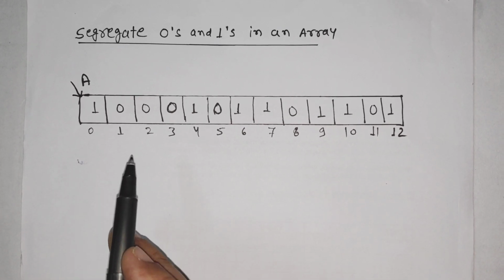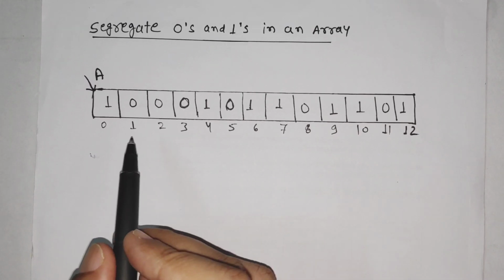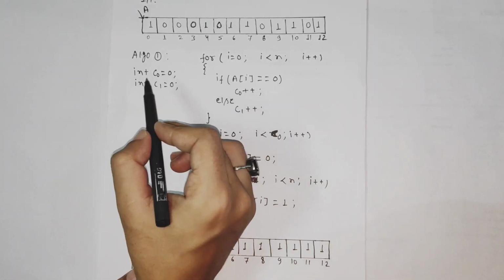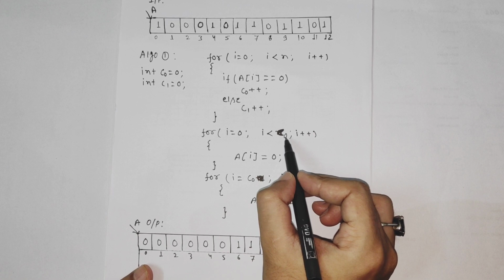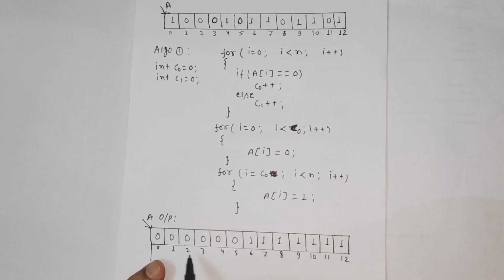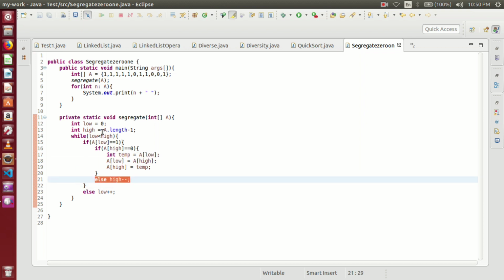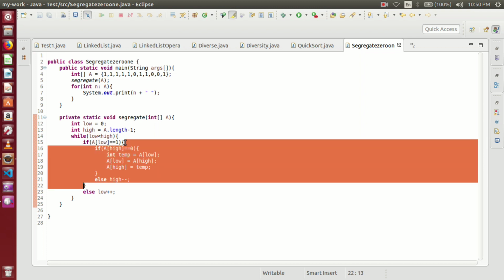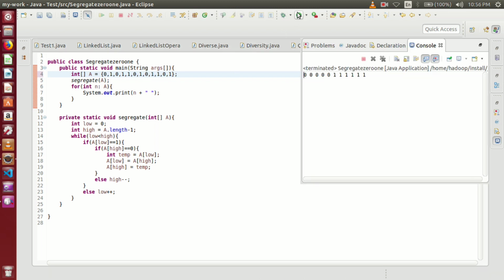Segregate 0's & 1's | Latest Interview Questions | Data Structures and Algorithm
Different approaches to sort 0's and 1's in an array are explained in this video. It will help people who are preparing for interviews in IT companies.